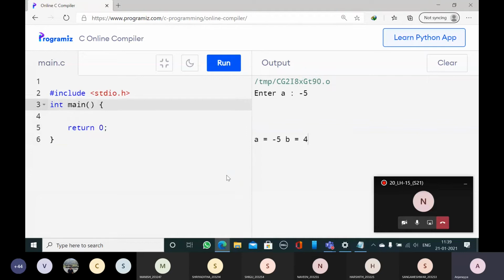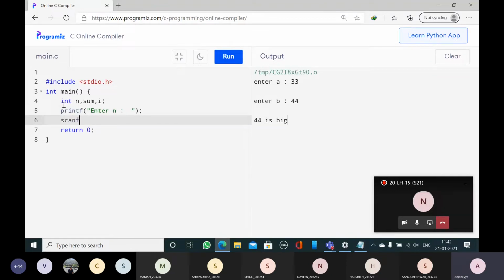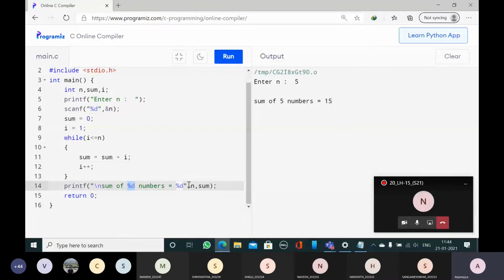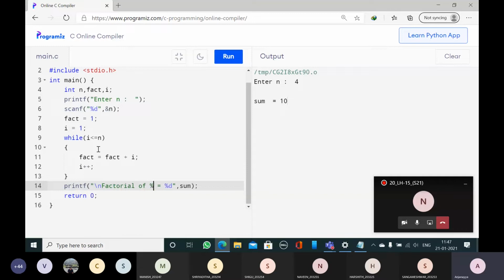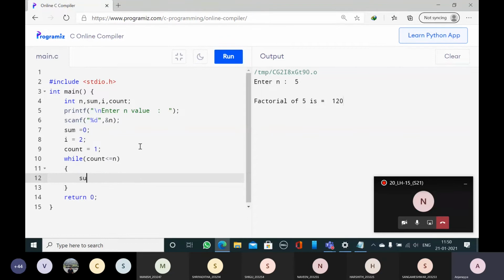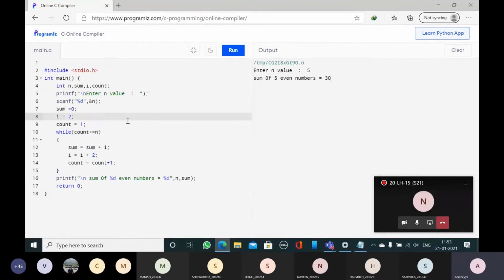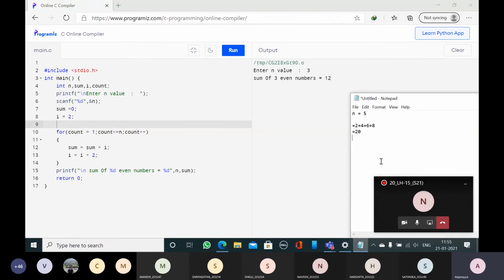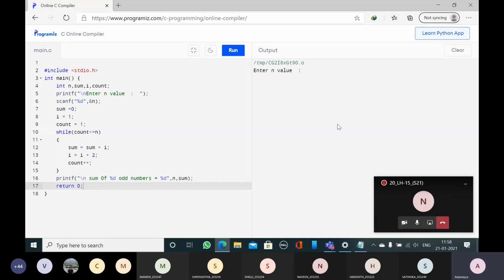3. programs on control structures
programs on biggest of two numbers, sum of first numbers , factorial of number, sum of first n even numbers, sum of first n odd numbers